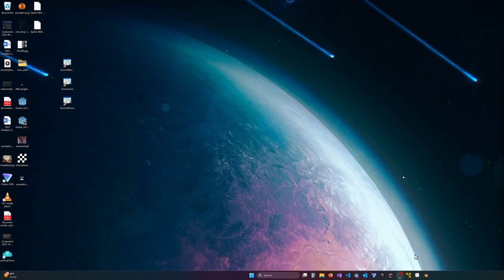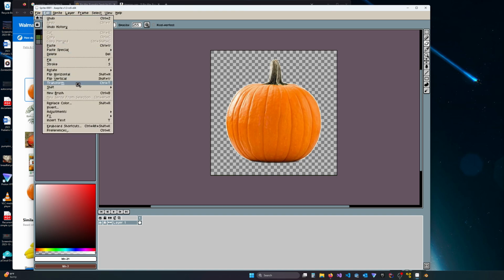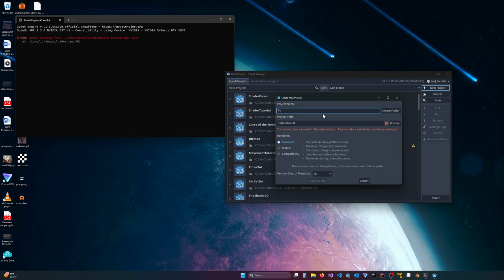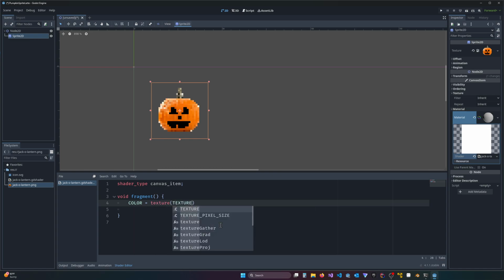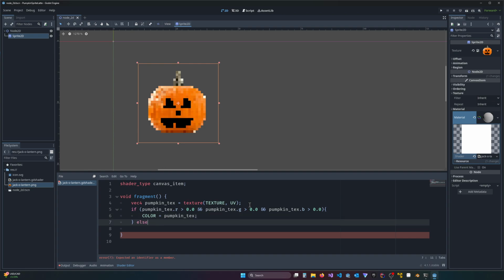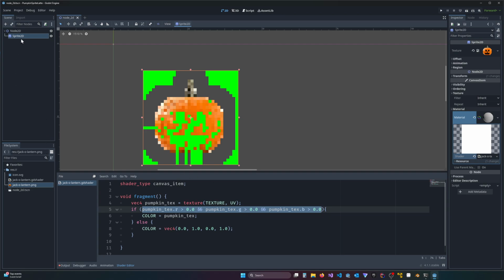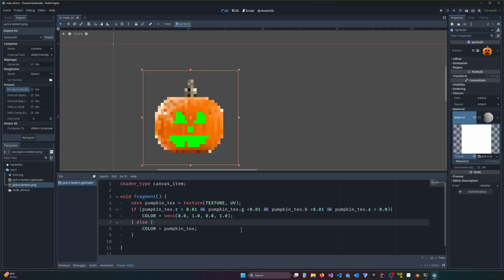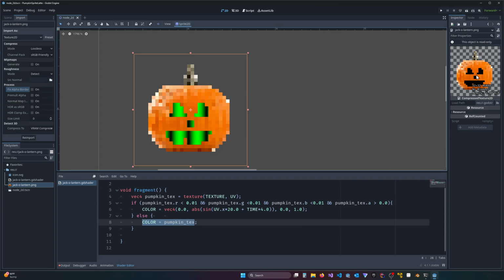Let's make a Jack-o'-Lantern Glowing Green Eyes Shader in Godot 4!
Hi all, let's use what we know of shaders and maybe add an if/else statement to make a jack-o'-lantern with glowing green eyes! Obviously you can put a lot more  effort into making your pumpkin look nicer than mine :P